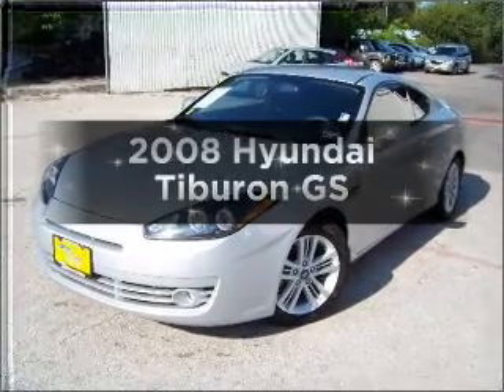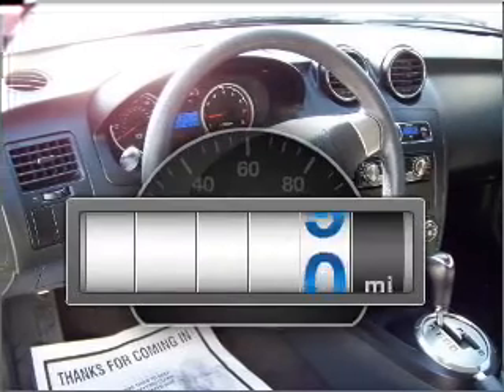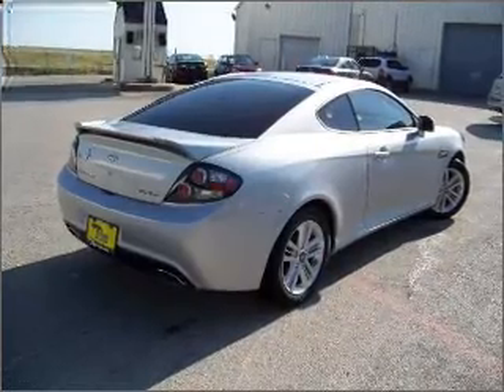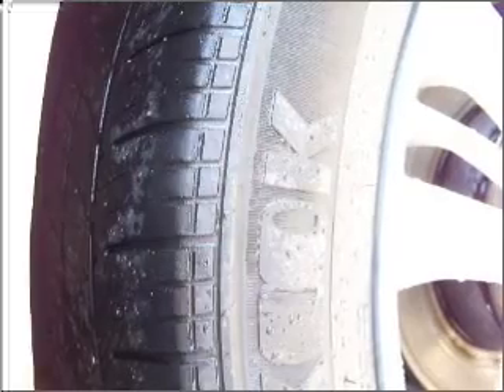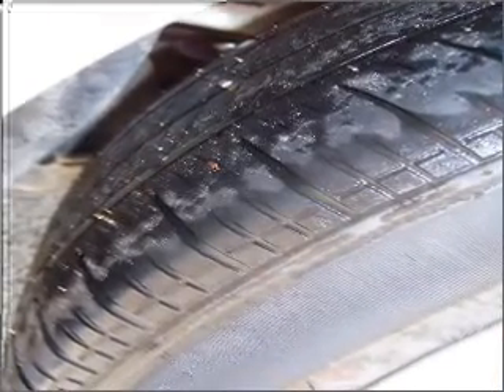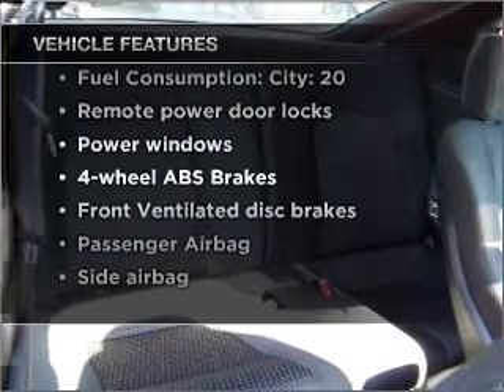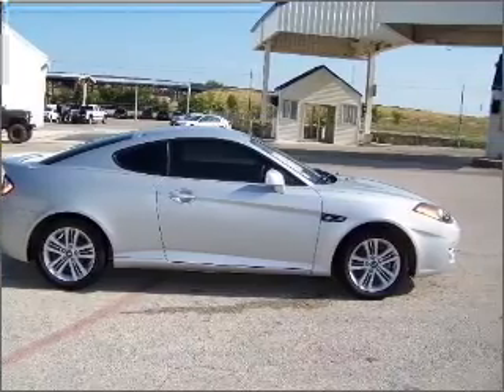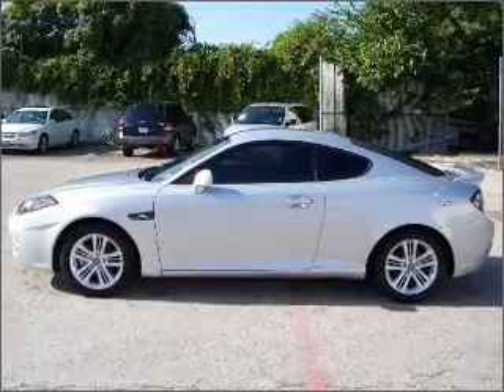2008 Hyundai Tiburon - Sherman TX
Year: 2008
Make: Hyundai
Model: Tiburon
Trim: GS
Engine: 2.0 liter inline 4 cylinder 16 valve
Transmission: Automatic
Color: Silver
Mileage: 0
Address:
2500 Texoma Pkwy